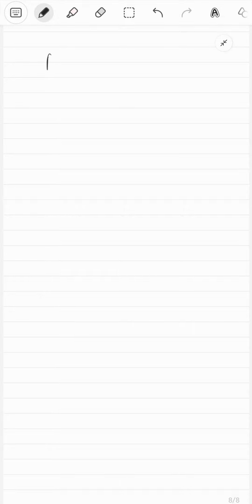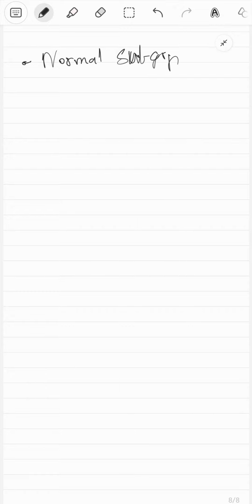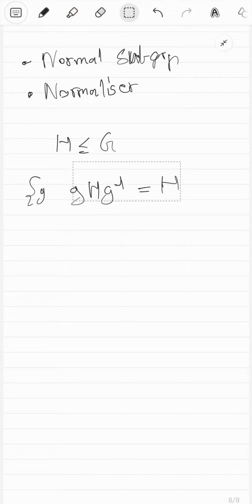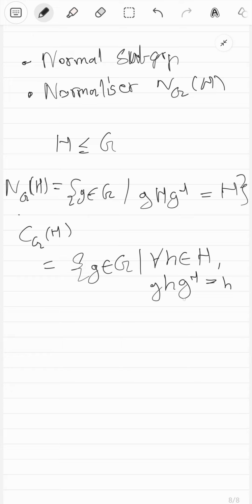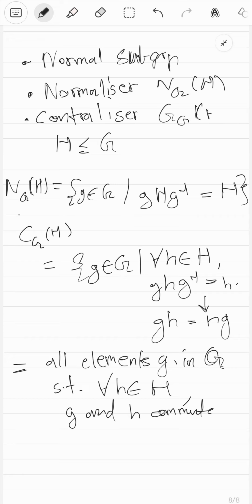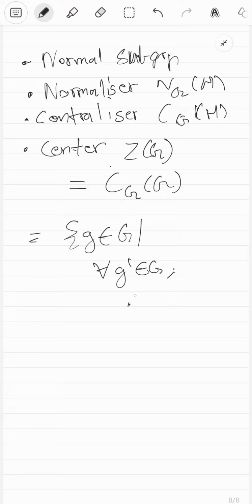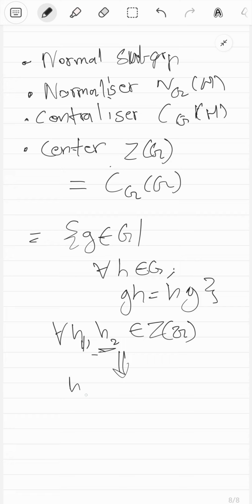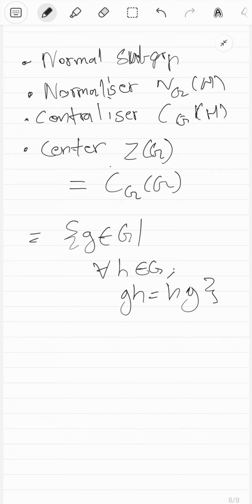Group Theory (5) : Normal Subgroups, Centraliser, Normaliser